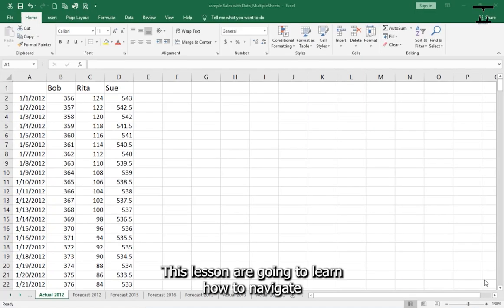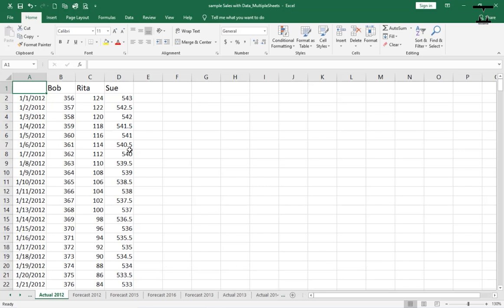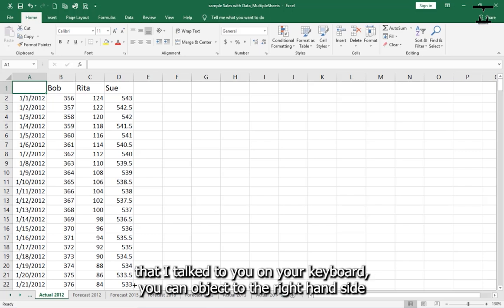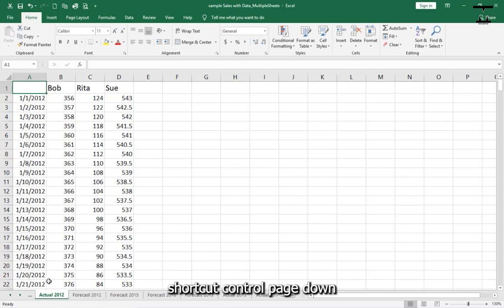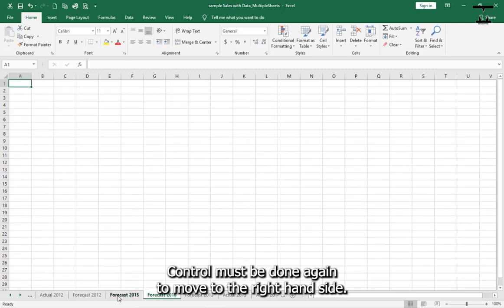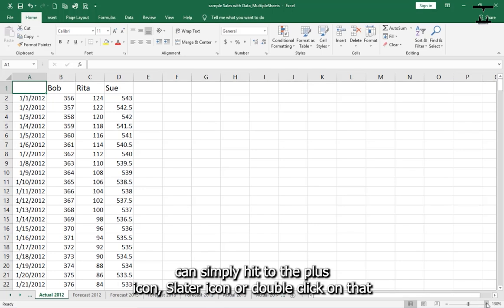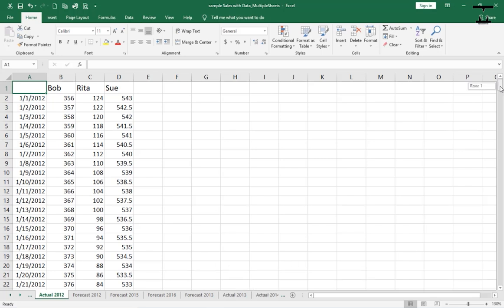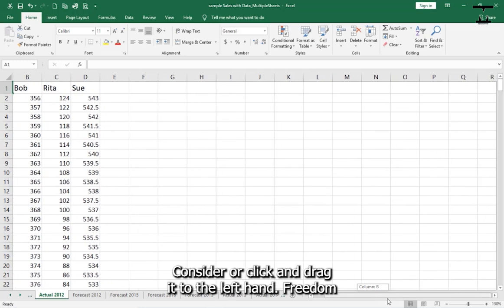MS Excel Basic to advance class 04 (Navigates excel )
You want to learn Graphic Design and Microsoft Office?